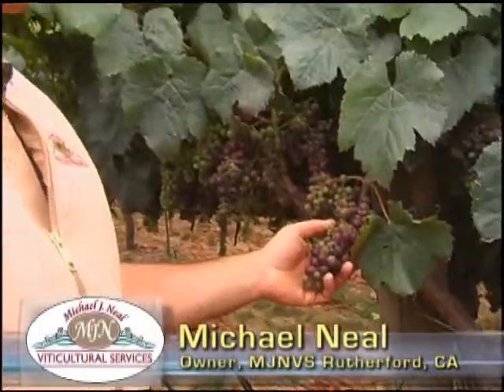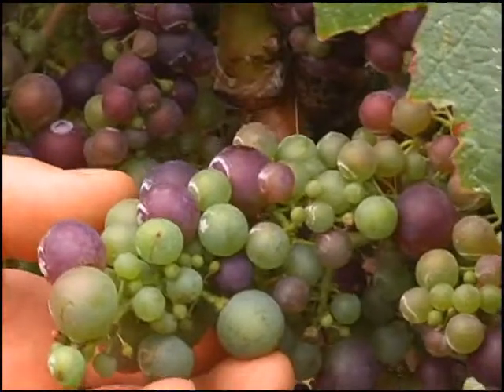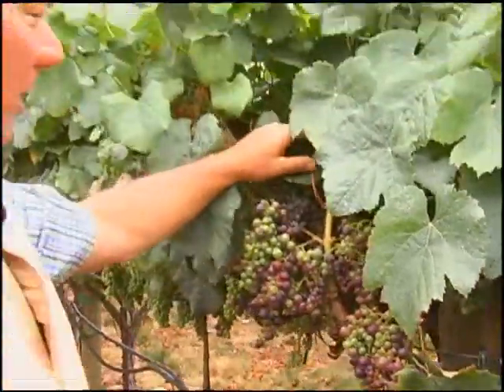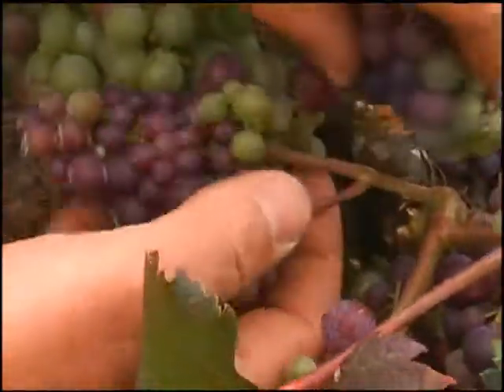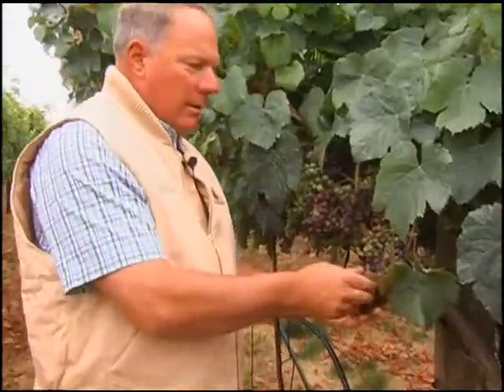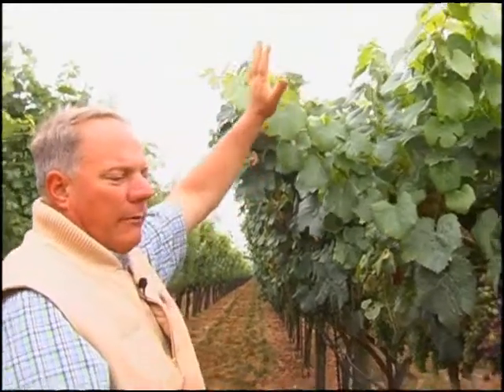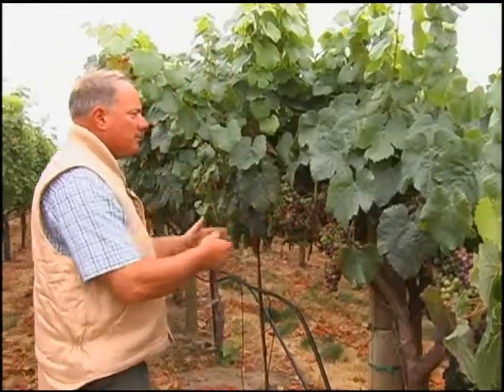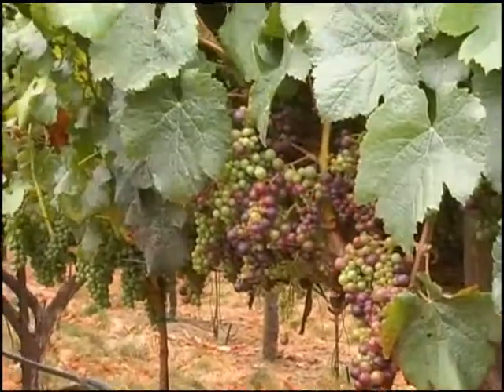A Malbec vineyard in in early August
Michael J. Neal Viticultural Services